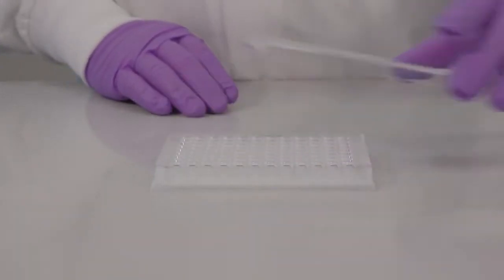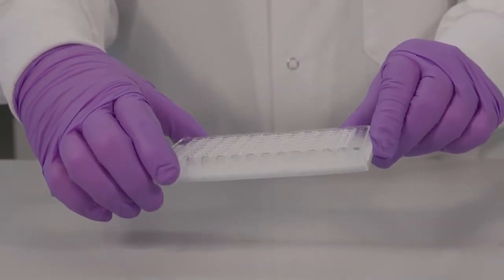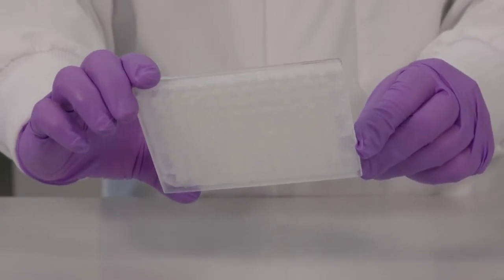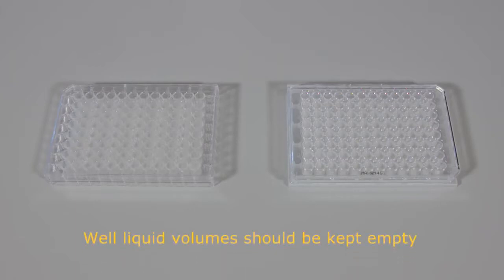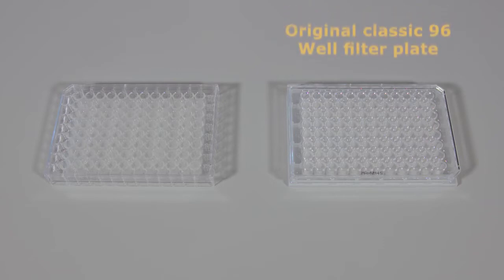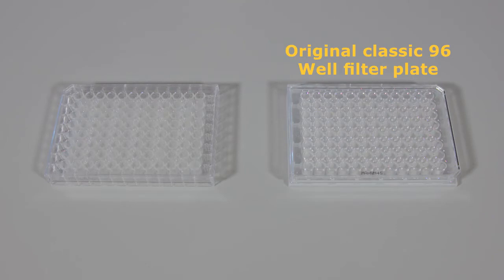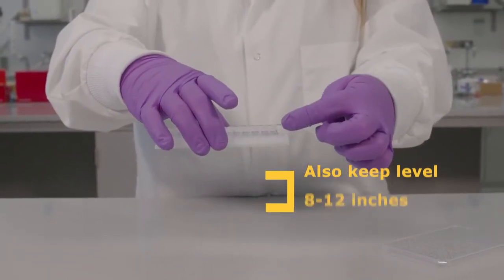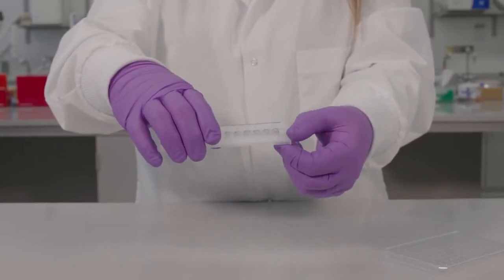How to Remove the Underdrain of a MultiScreen® Original Classic 96 Well Filter Plate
In this video, we explore how to remove the underdrain of a MultiScreen® Original Classic 96 Well Filter Plate. To learn more about MultiScreen® filter plates,